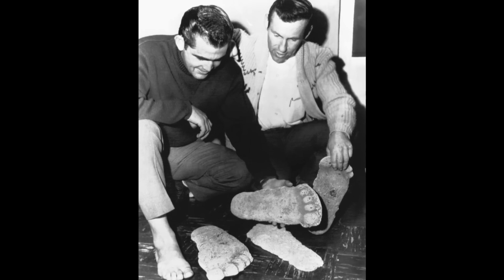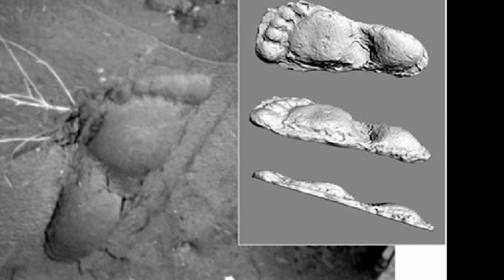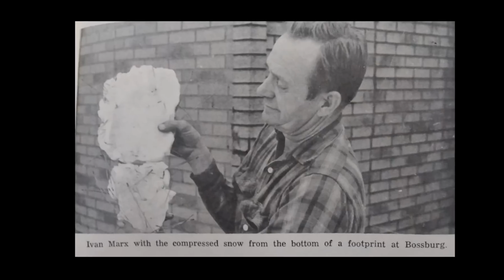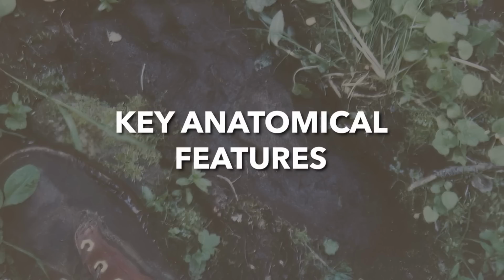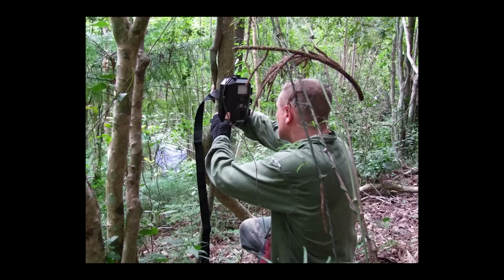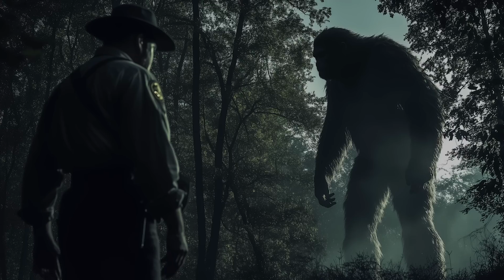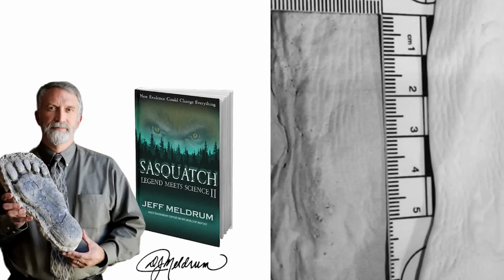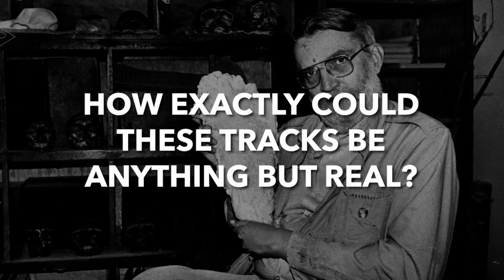Bigfoot Proof…Why These 6 Footprints Can’t Be Fake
For decades, skeptics have written off Bigfoot footprints as hoaxes, but some tracks defy easy explanations. What happens when experts analyze the ridges, the weight distribution, and the biomechanics—only to find evidence no human could have left behind? This video takes a deep dive into six of the most compelling Bigfoot footprints ever discovered, from the famous Patterson-Gimlin tracks to the bizarre Cripplefoot prints.

We’ll break down the key details that make these tracks stand apart from hoaxes, explain the science behind midtarsal breaks and dermal ridges, and explore how forensic experts have weighed in on their authenticity. Could these footprints be the strongest physical proof that Sasquatch walks among us?
Are these the real deal—or just another mystery waiting to be solved?